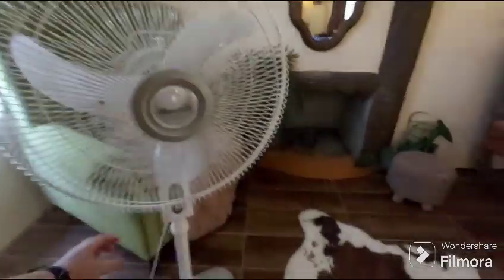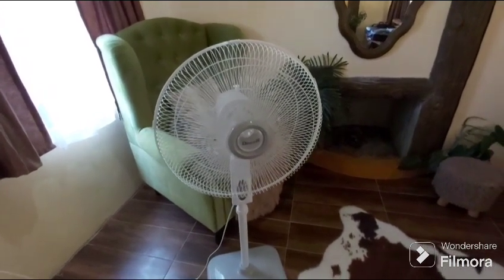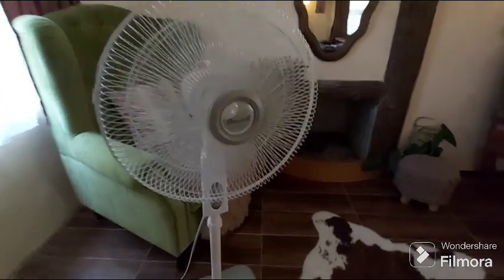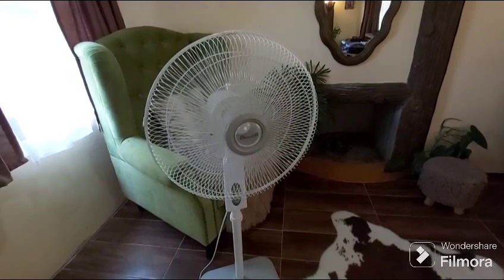Dowell 16" Stand Fan STFT-16H 60 Watts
Thermal Fuse Protected Motor
Translucent Banana Blade
High Perfromance Motor
Three Speed Control
Durable Fan Guard
Oscillating Fan

Litetime Free Service
1 Year Warranty On Parts

Excluslvely Distributed By:
Collins International Trading Corporation 412 Amang Rodrlguez Ave. Manggahan Pasig City, Philippines 1611

Manufactured By: P.T.C
Marilao, Bulacan